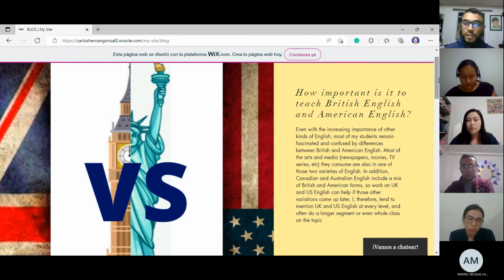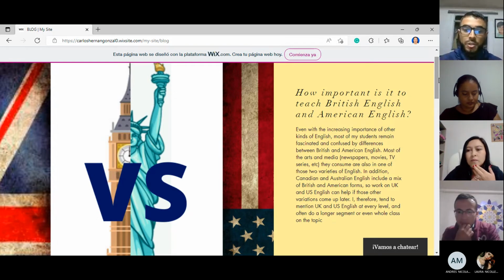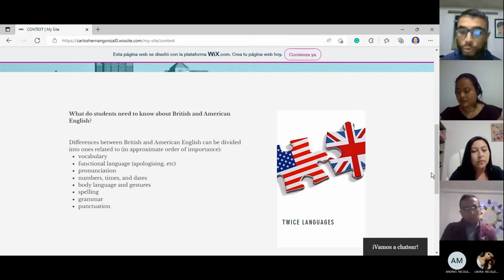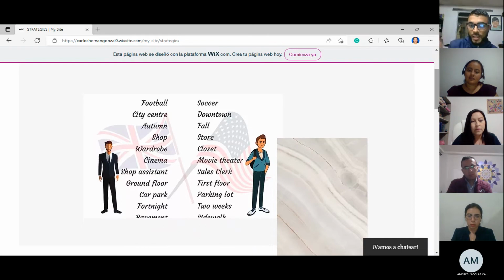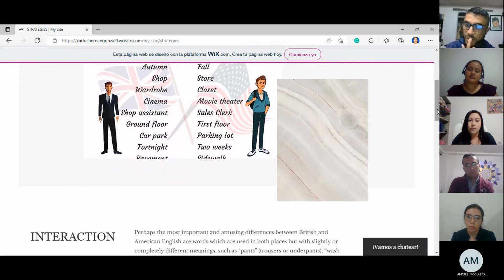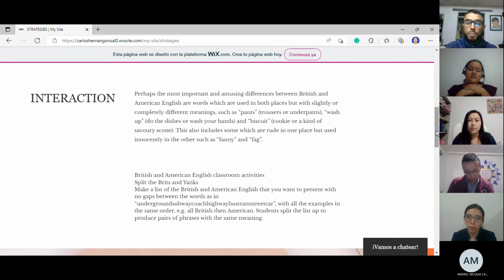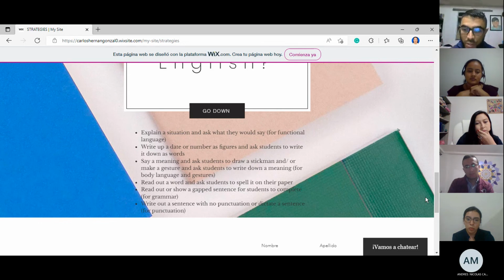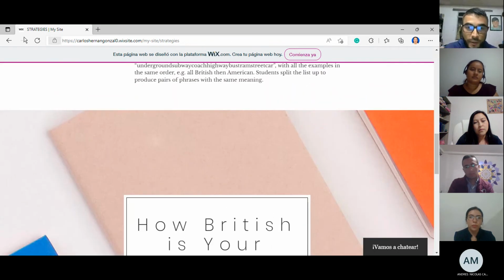WEBINAR_Delivering a Speech Through a Web Conference System 20220524 182415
WEBINAR - PRESENTED BY Carlos Hernàn González Loaiza_UNAD 2022